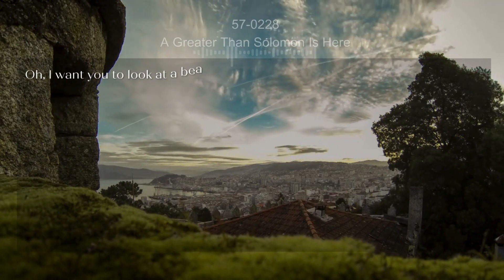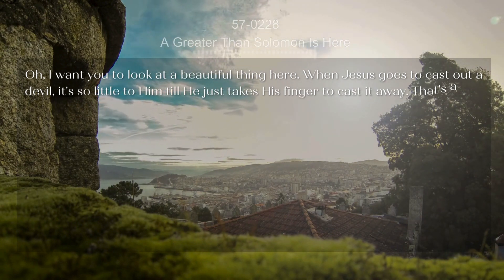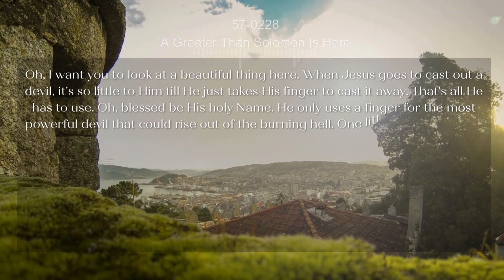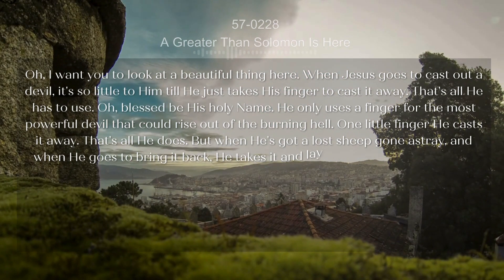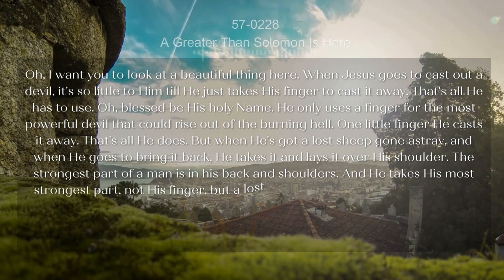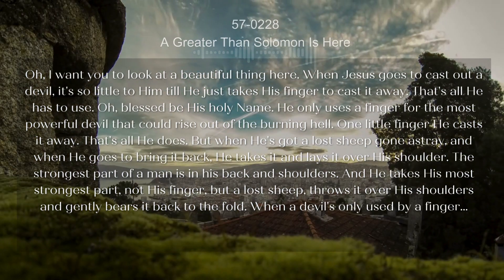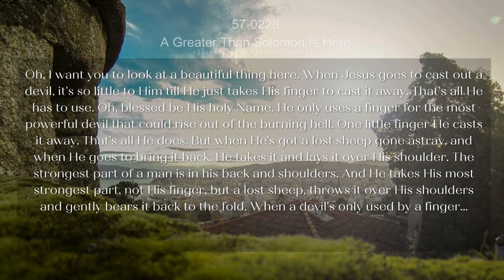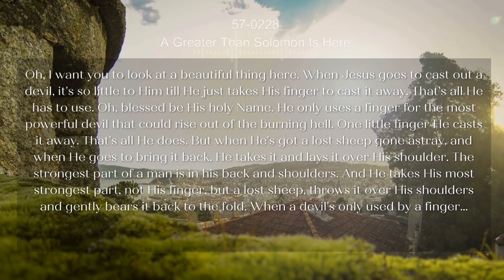57 0228 A Greater Than Solomon Is Here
Daily Bread
Matthew 18:12
How think ye? if a man have an hundred sheep, and one of them be gone astray, doth he not leave the ninety and nine, and goeth into the mountains, and seeketh that which is gone astray?